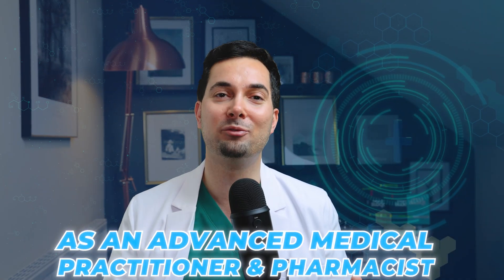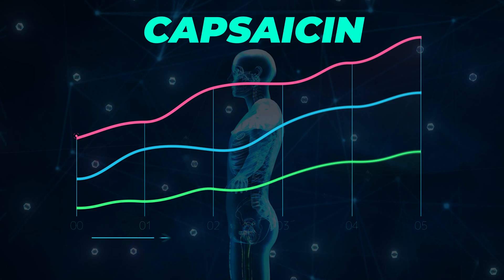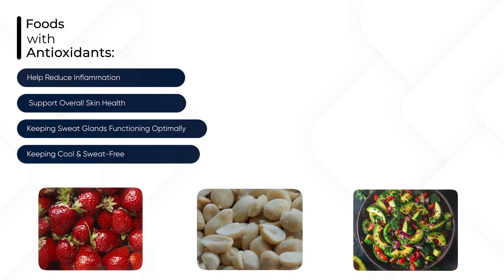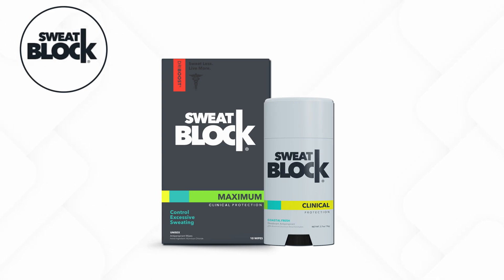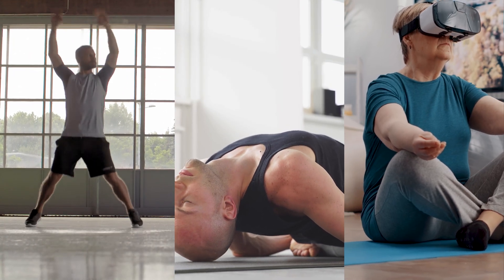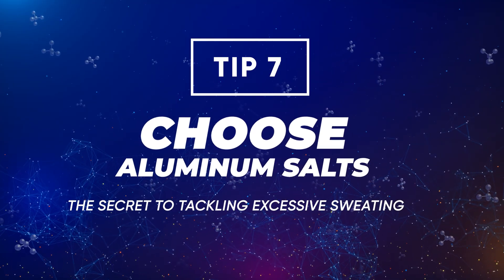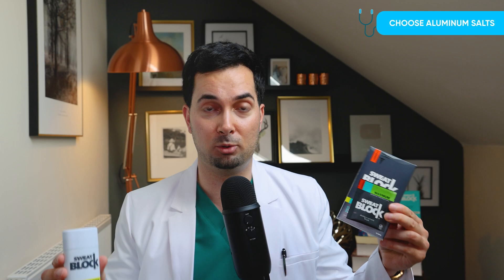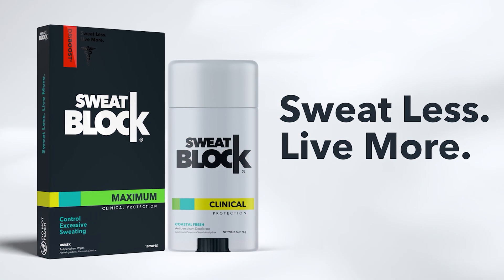How to stop sweating so much naturally and underarms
Learn how to stop sweating so much naturally with science-based tips.

STOP SWEATING:
If you're wondering how to stop sweating so much, especially in situations where it feels excessive or embarrassing, our latest video shares 7 scientific medical tips that can truly help. Whether you're looking for ways to stop sweating underarms, stop sweating through shirts, or you're searching for solutions on how to stop sweating so much naturally, this video breaks down proven strategies backed by science. From lifestyle changes to medical treatments, each tip is designed to help you regain confidence and reduce the discomfort of constant perspiration. Don't miss it if you're ready to finally stop sweating and take control.

SWEATBLOCK ANTIPERSPIRANTS:
SweatBlock is a U.S.-based company offering safe, effective, doctor-formulated solutions for excessive sweating since 2004. Created by Dr. Scott Steffensen, our original clinical-strength wipes have helped hundreds of thousands regain confidence—and today, we’re the #1 Clinical Strength Antiperspirant sold online.

With over 20,000 five-star reviews, our products are trusted to stop sweat in its tracks—whether it’s underarms, face, back, chest, hands, or feet. From high-stakes meetings to unforgettable first dates, we help you stay dry, confident, and in control. Sweat Less. Live More.®

or Amazon.com

Want tips, product updates, and sweat solutions delivered to your inbox?

SweatBlock Amazon USA
SweatBlock Amazon Canada
SweatBlock Amazon UK

MUST-HAVE SWEATBLOCK SOLUTIONS FOR SWEAT MANAGEMENT:
UNDERARM Antiperspirant Wipes
BODY Antiperspirant Wipes
HAND Antiperspirant
FOOT Antiperspirant
FACE Antiperspirant

0:00 Intro
0:21 Sweat Less - Food
1:13 Hydrate
1:48 Breathable Dressing
2:31 Stop Sweating Antiperspirant
3:21 Night-Time Antiperspirant
5:09 Antiperspirant Application
6:08 Excessive Sweating Solution

Join us for expert-led health content, cutting-edge insights, and in-house videos designed to help you take control of excessive sweating with science!

New Videos: Mon & Sat – 8 AM PST
Monthly Live Show: First Thursday – 9 AM PST

Mail: DC Alpine Partners LLC – DBA SweatBlock
United States

WHEN TO SEE YOUR DOCTOR FOR EXCESSIVE SWEATING:
Make an appointment to see your healthcare professional if,
• Things you can do yourself are not helping
• It's lasted for at least 6 months
• It stops you from getting on with your daily activities
• It happens at least once a week
• It happens at night (you're having night sweats)
• You have a family history of excessive sweating
• You're taking medicine for another condition

About this video: Searching how to stop sweating so much naturally? In this video, Advanced Medical Practitioner Abraham Jacobson Khodadi, MPharm(Hons)IPresc MScACP shares science-based tips for underarms shirts and staying dry all day.